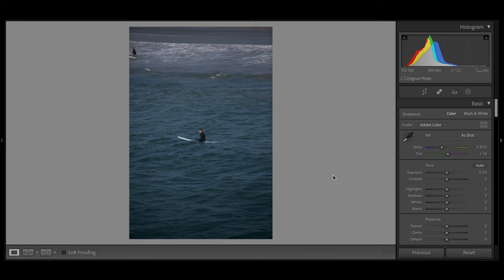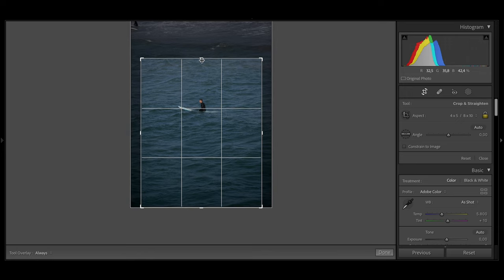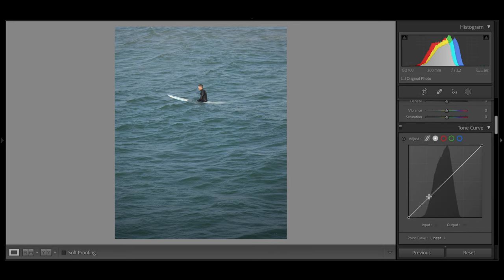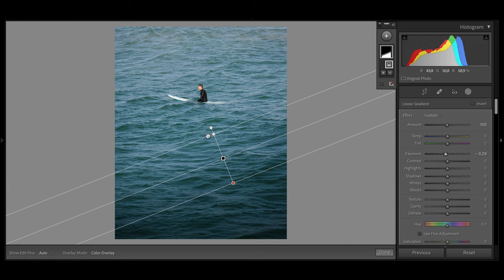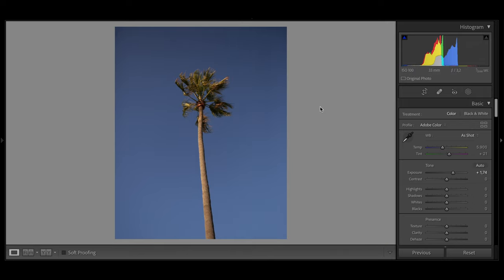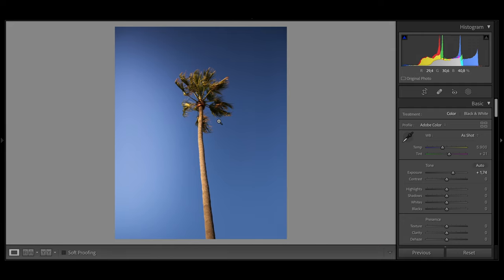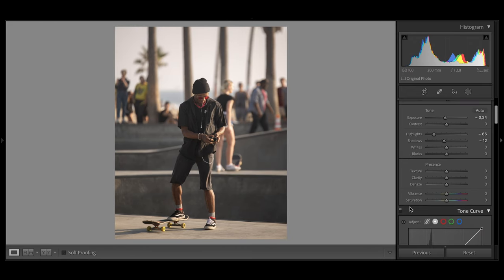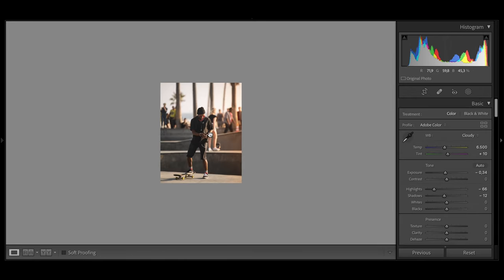4 SIMPLE Lightroom EDITING TIPS to make your photos POP on Instagram!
In this Adobe Lightroom Tutorial I show you how you can make your photos pop on Instagram with these 4 simple editing tips.

A lot of beginning photographers are overthinking the process of editing and tend to "kill" the image with too much tweaking and adding unnecessary effects.

In this video you will find out that less is more and that you don't need to go too crazy with how you edit your photos.

Timestamps:

00:00 - Intro
01:00 - Composition & Rule of Thirds
02:31 - Basic Adjustments
03:55 - S-Curve & Cinematic Look
05:00 - Masking & Gradients
07:30 - More Editing Examples to Follow Along
14:42 - Outro